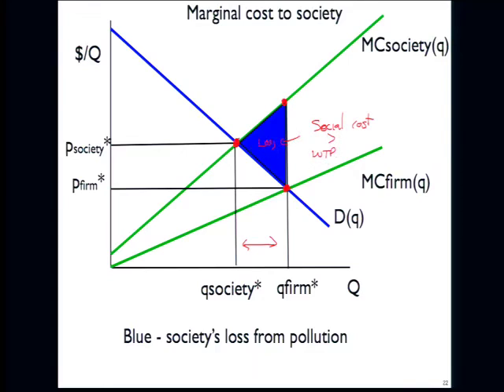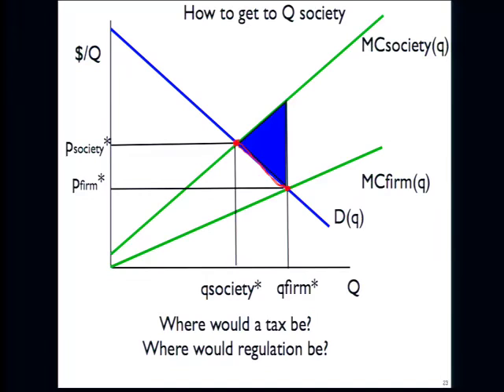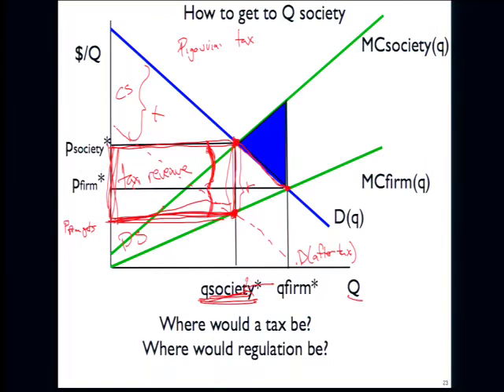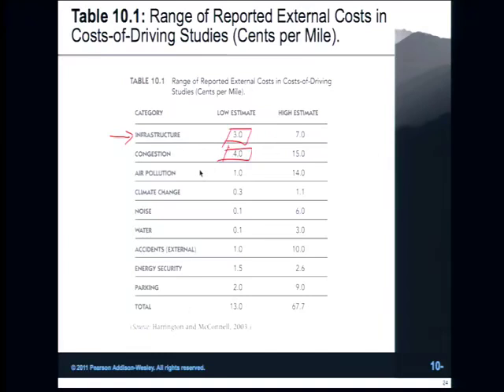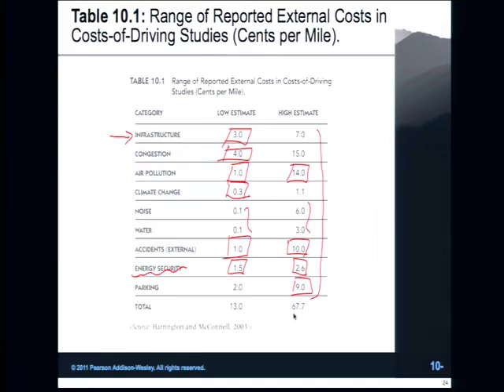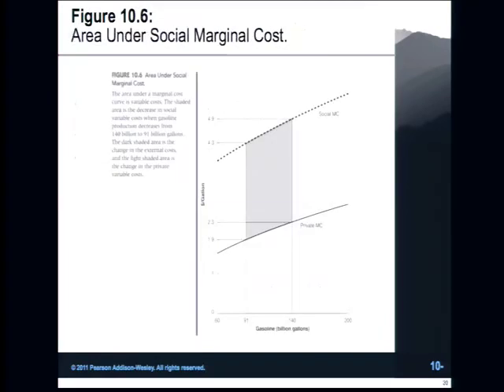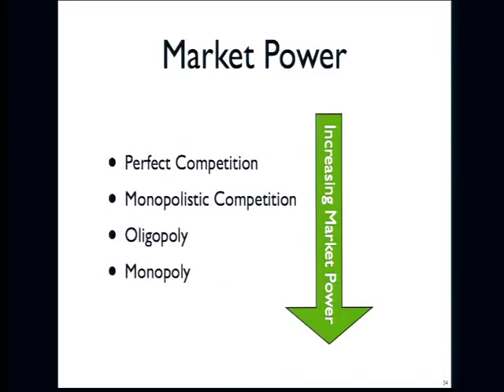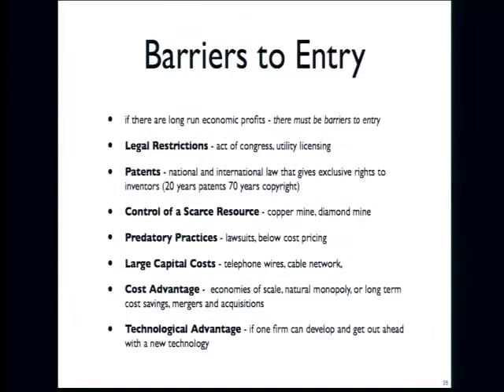2014 02 27 Economics C3 2014 02 27001